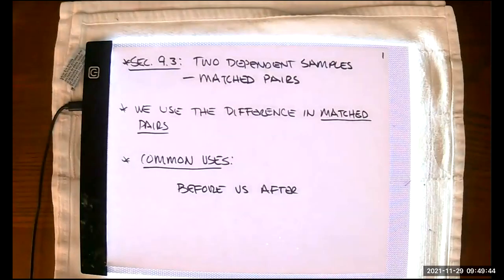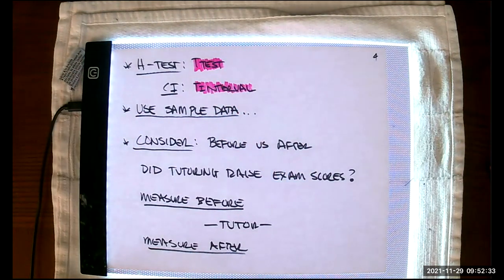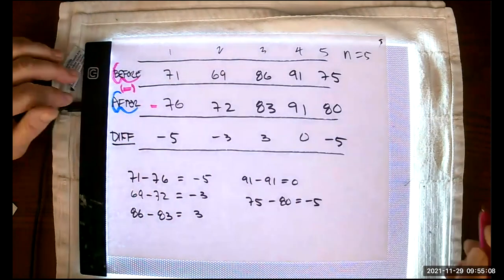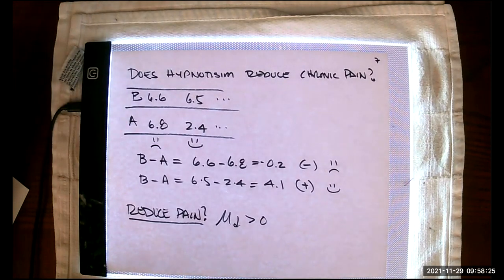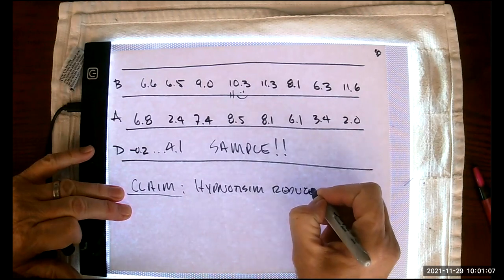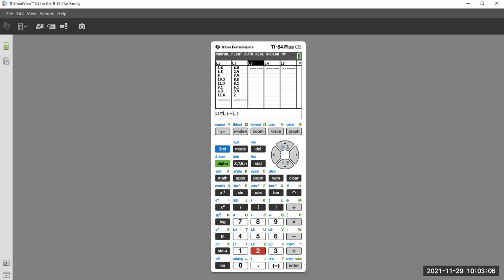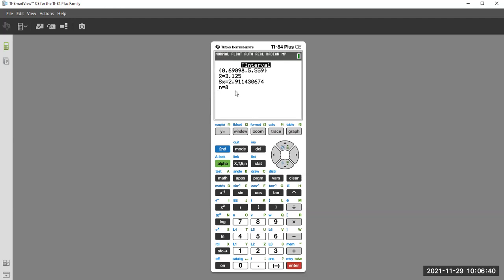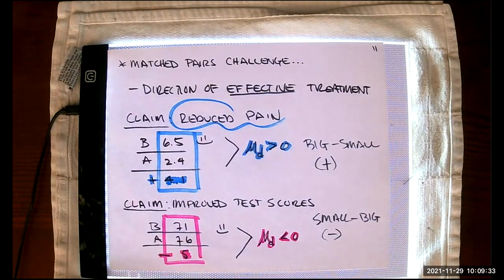Office Hour Video: Chapter 9.3 Dependent Samples (Matched Pairs)